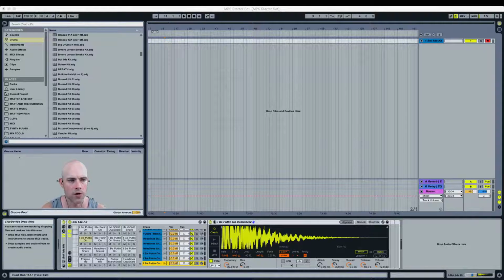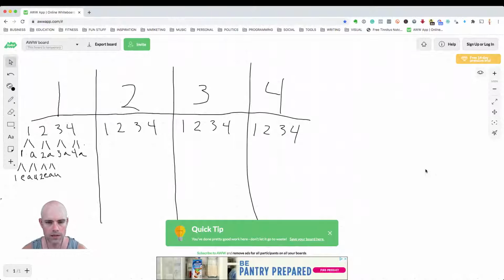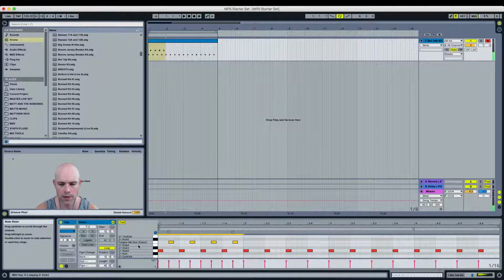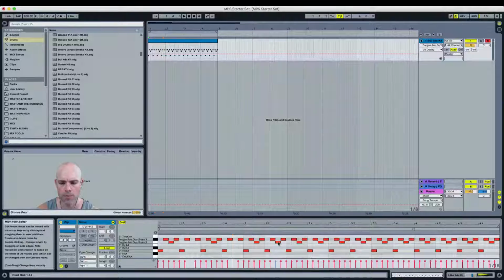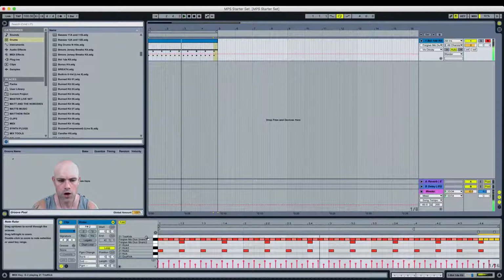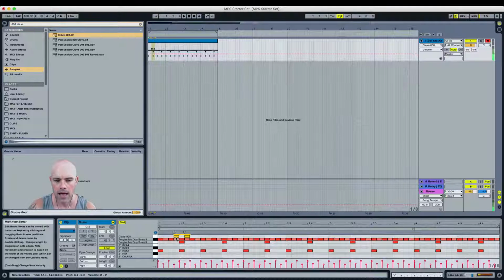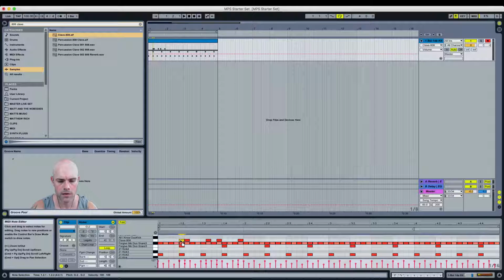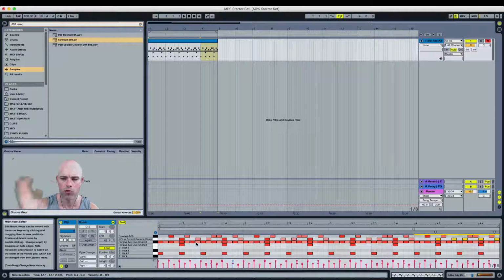TODAY'S LESSON: DRUMS PT. 2 - COUNTING BEATS